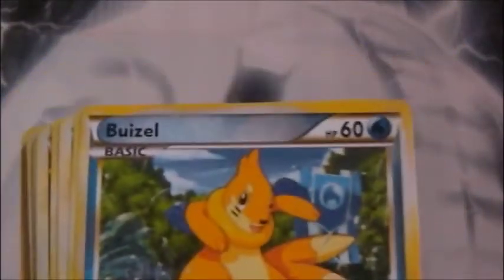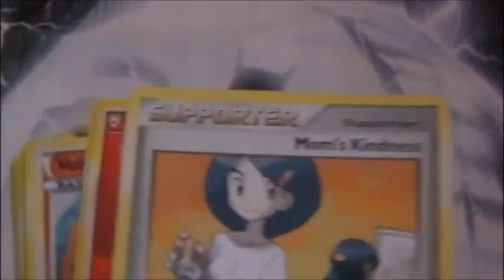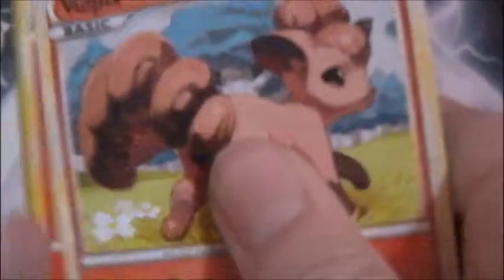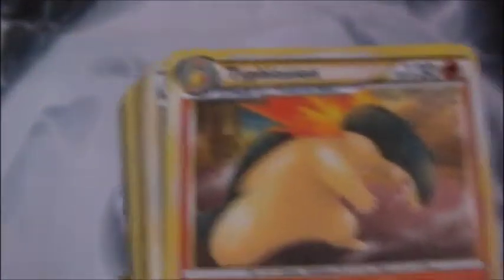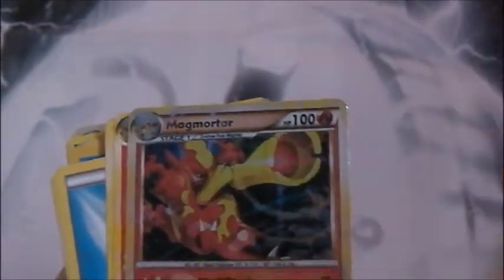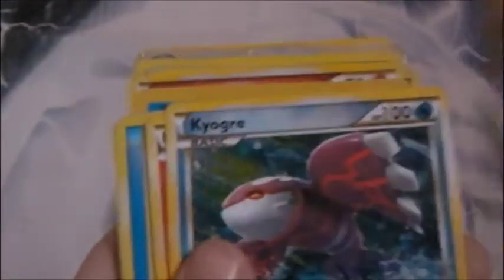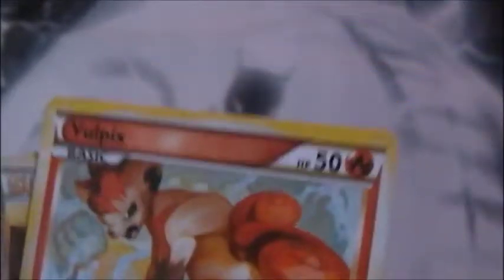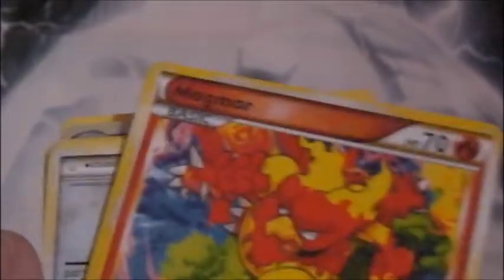My Awesome Pokemon Card Theme Deck I Made (The Steam Deck)